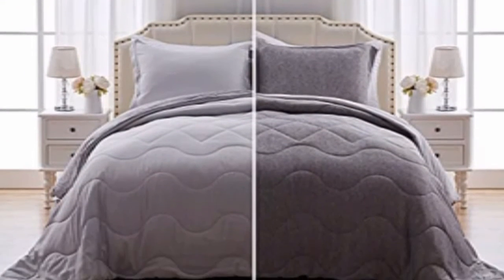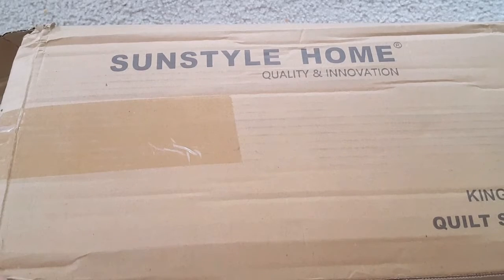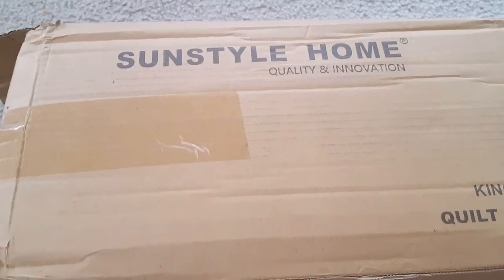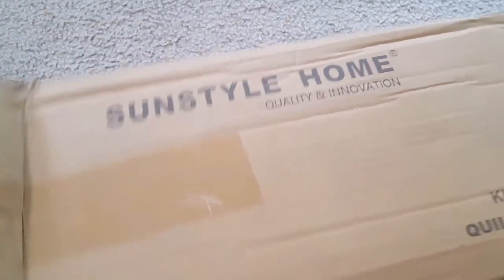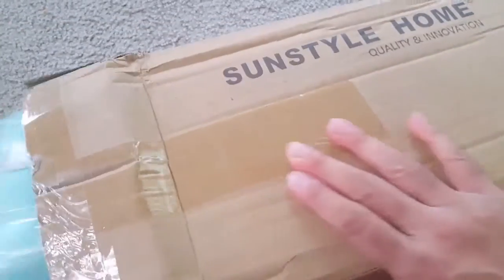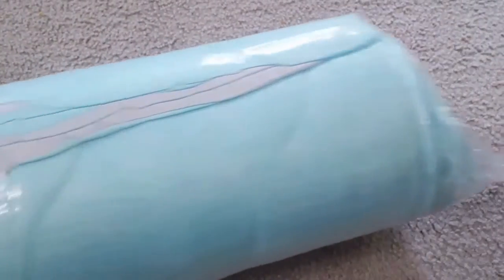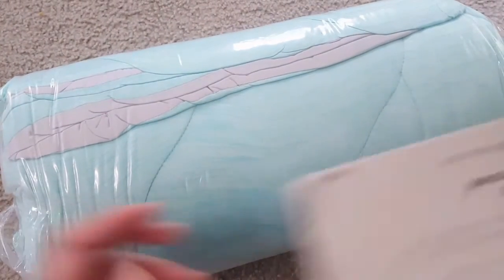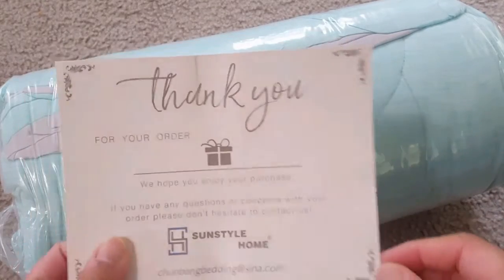SunStyle Home Warm & Cooling Comforter Set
SunStyle Home Warm&Cooling Comforter Set All Season Down Alternative Bed Set Cooling Blanket Lightweight Cool Blankets Soft Blankets King Sofa Summer Queen Comforter Sets (Dark Grey/Light Grey)